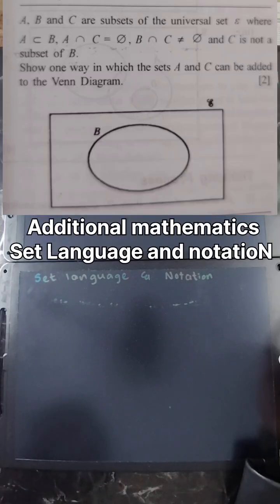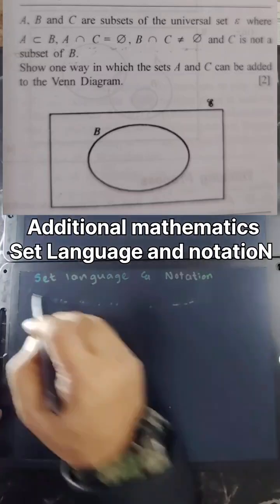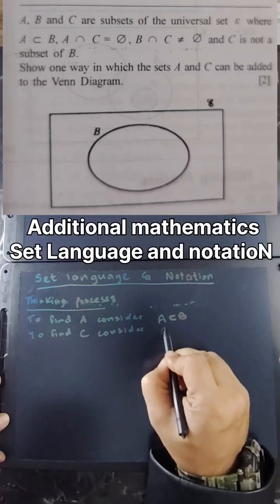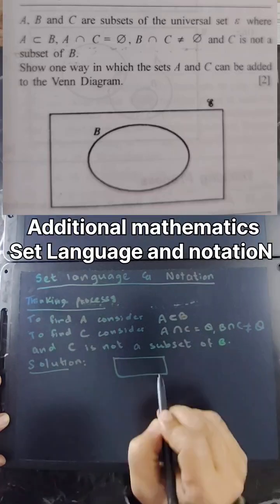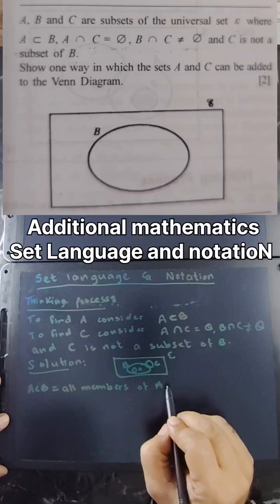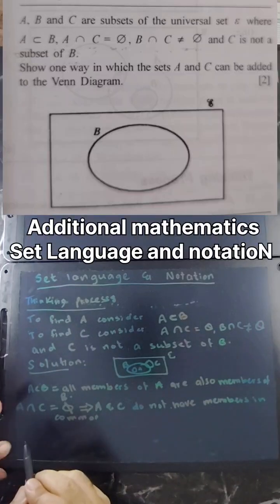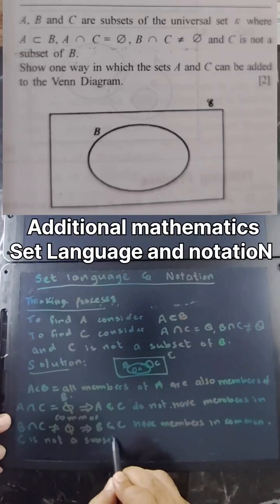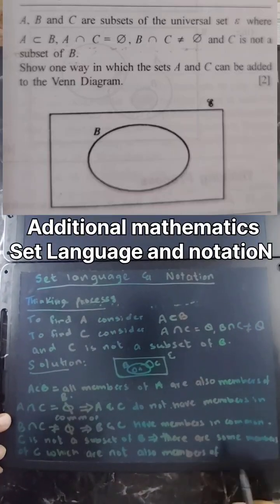Master Set Language & Notation in Minutes! | IGCSE Additional Mathematics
​🚀 Master IGCSE Additional Mathematics with Teacher Saad!
​In this video, we break down Set Language and Notation so you can easily pick up full marks on this topic in your exams. Whether you are struggling with symbols or looking for a quick revision, this step-by-step tutorial is for you!
​📌 What you'll learn in this video:
​Introduction to Set Language and Notation
​Understanding essential mathematical symbols
​Practical exam-style examples and problem-solving